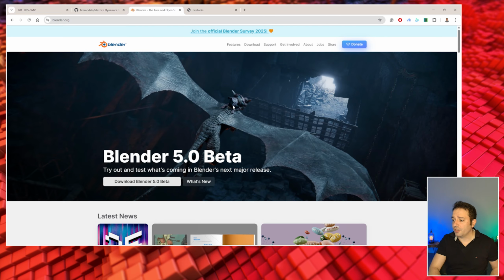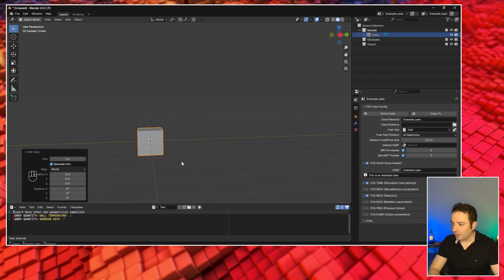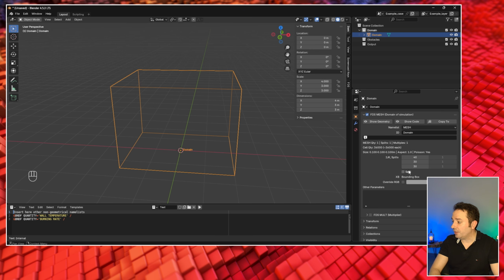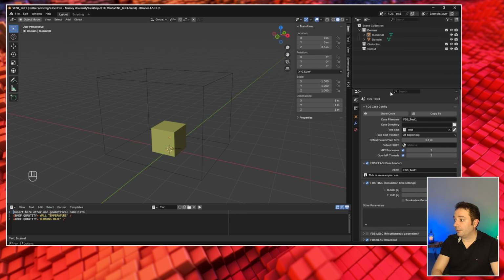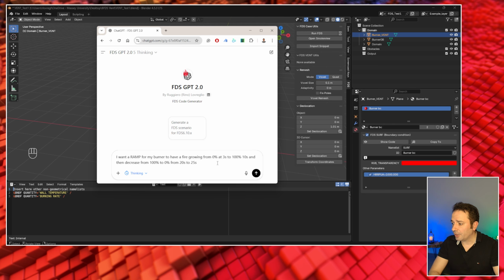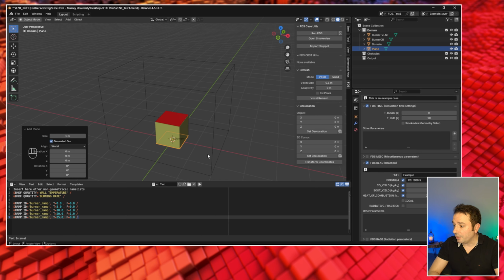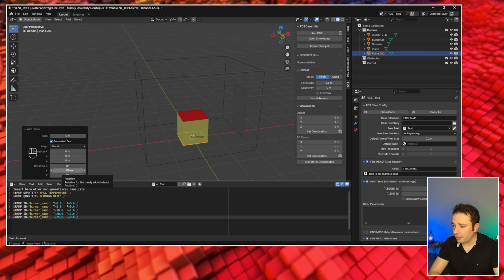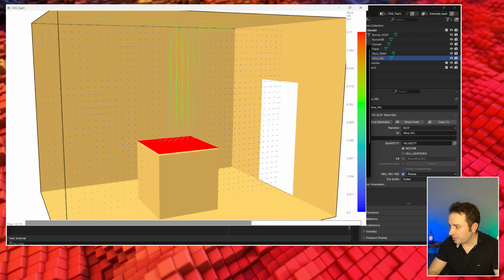BFDS Part 4: Fire VENTs to simulate Fires and Openings in FDS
If you run fire CFD with NIST FDS but want a modern UI, # BFDS (the successor to BlenderFDS, released Sept 2025) let you build, edit, and run FDS scenarios directly in Blender.

In this episode, we create a scenario from scratch to simulate a fire and an opening using VENT.

• How to install BFDS on Bleder
• How to create a Mesh and OBST
• How to create a VENTs to simulate a Fire
• Set up its SURF properties for a fire using RAMPs
• Create an VENT to open your domain and let the smoke get out